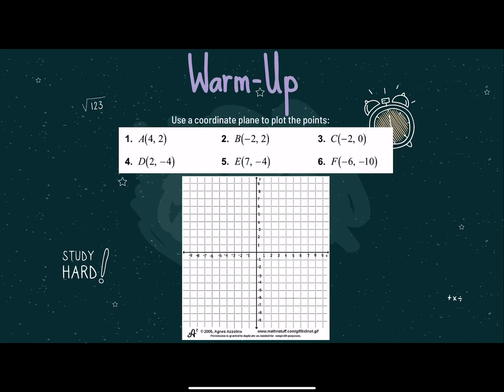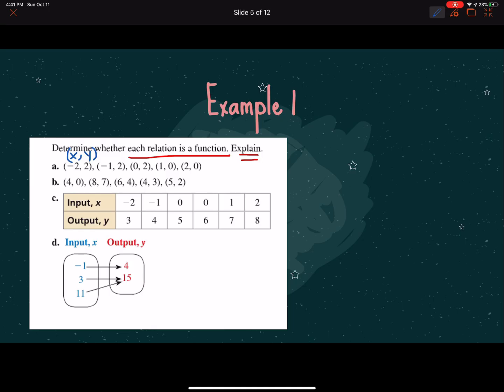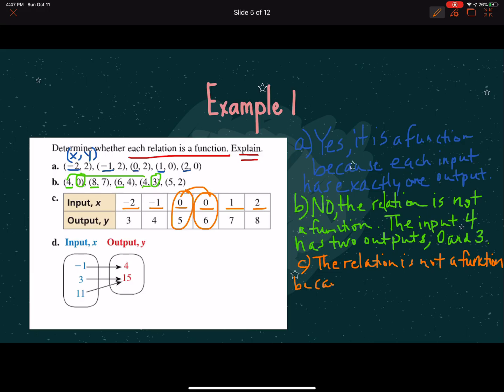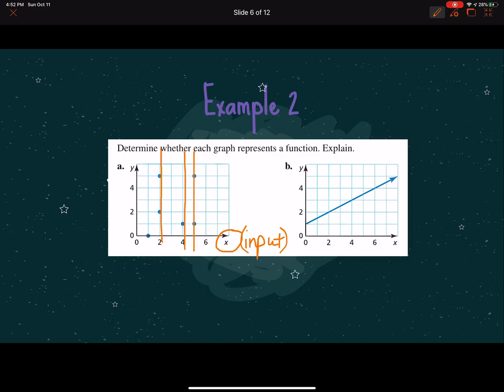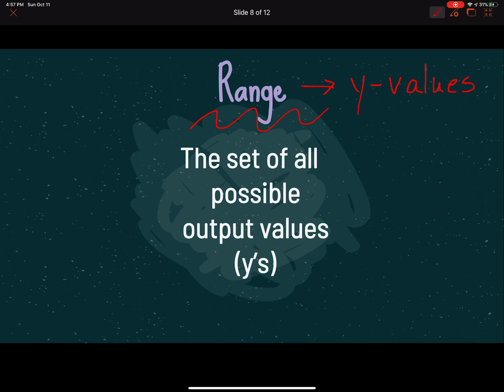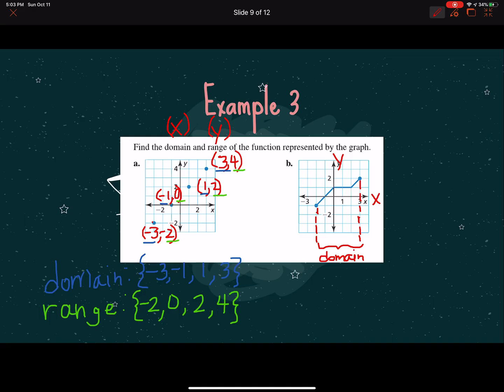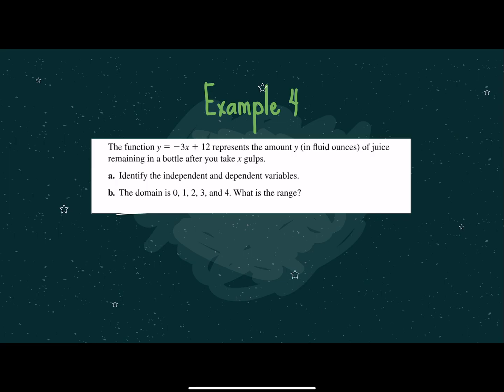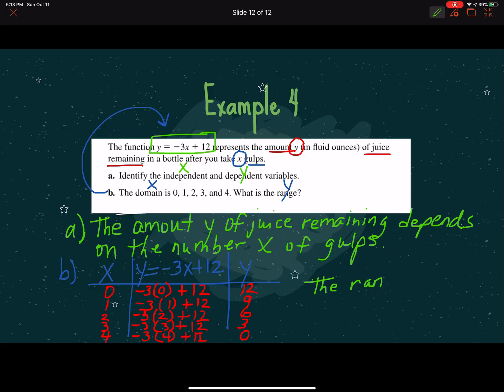Lesson 3 1 Algebra I